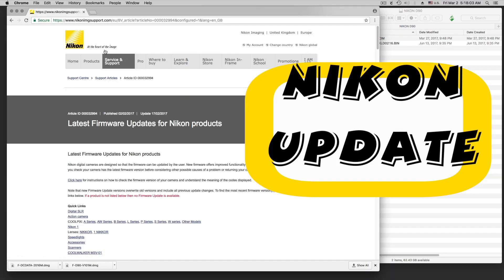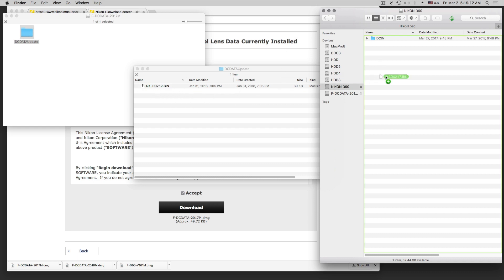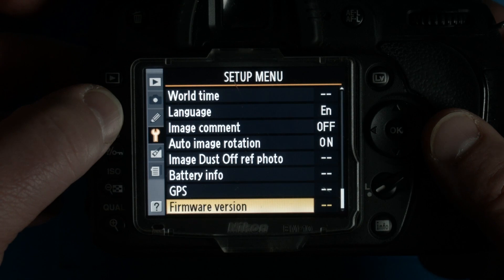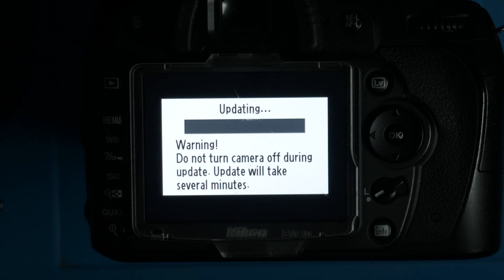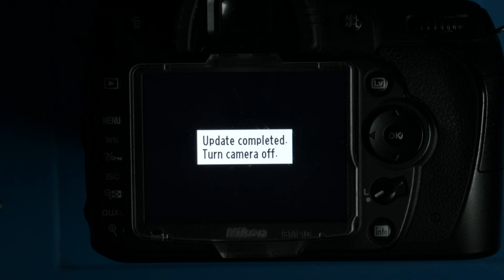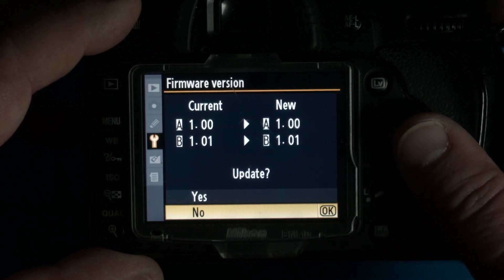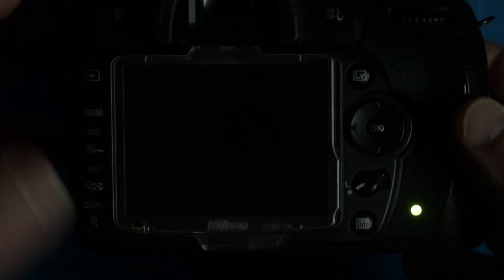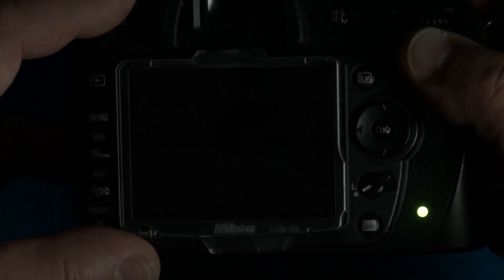Nikon Firmware Update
Nikon Firmware Update, Lens Distortion Update - how it is done in realtime. Take a look. Very satisfying video, when it says update successful at the end.